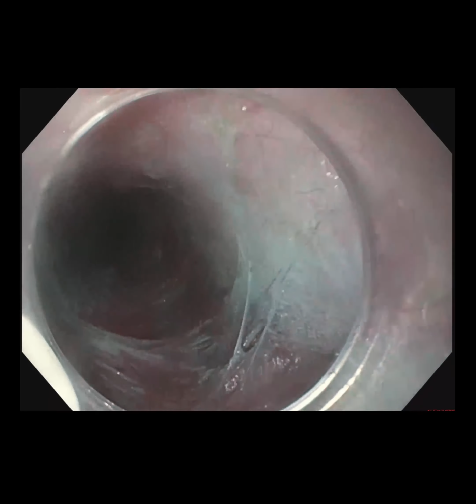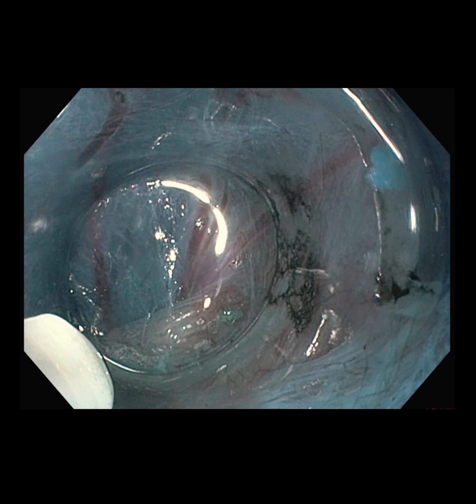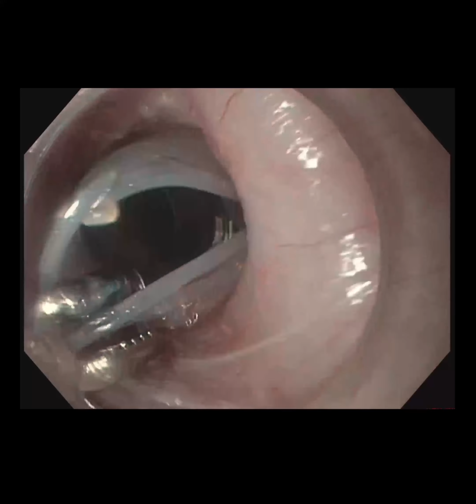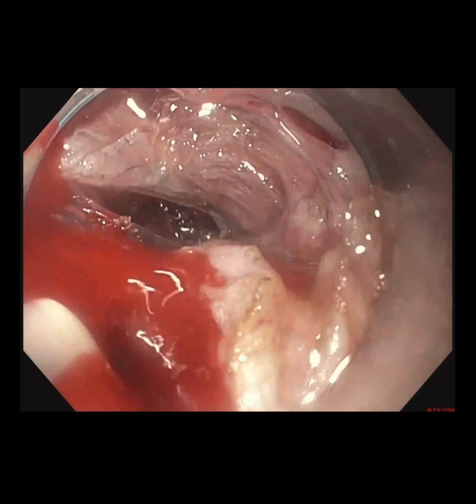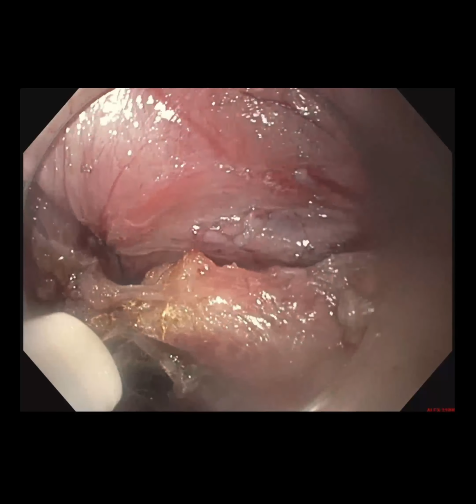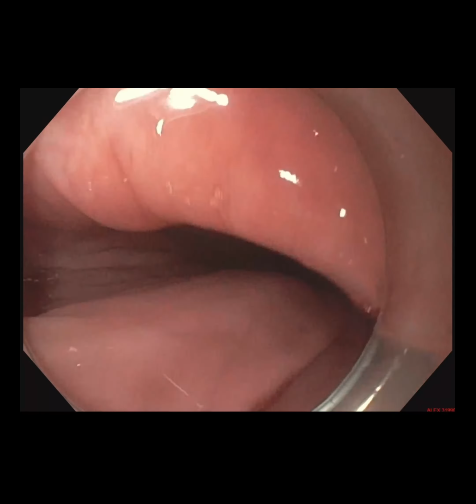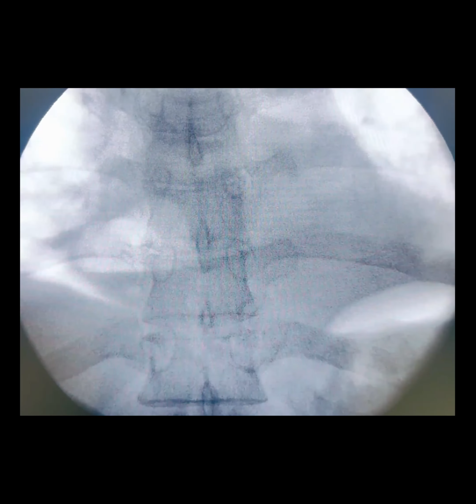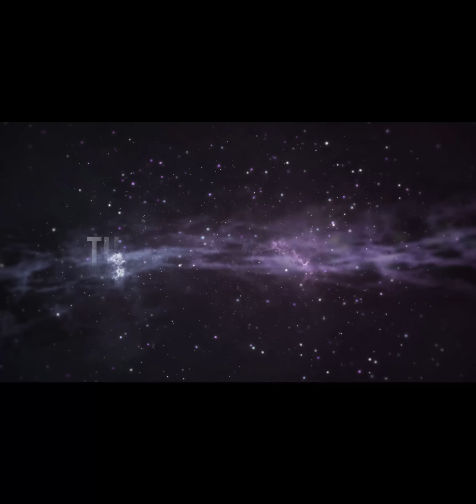Diverticular POEM - Management of Large Epiphrenic Diverticula in Achalasia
🔴 D-POEM in Large Epiphrenic Diverticulum | Step-by-Step Advanced Endoscopy Case

In this video, we demonstrate a detailed case of D-POEM (Diverticular Per-Oral Endoscopic Myotomy) performed for a Large Epiphrenic Diverticulum using advanced third-space endoscopy techniques.

This case highlights:
✔️ Pre-procedure evaluation
✔️ Endoscopic anatomy of epiphrenic diverticulum
✔️ Mucosal incision and submucosal tunneling
✔️ Septotomy and myotomy technique
✔️ Technical challenges and important tips
✔️ Prevention of complications
✔️ Final outcome and post-procedure assessment

D-POEM is emerging as a minimally invasive and highly effective therapeutic option for symptomatic epiphrenic diverticula associated with esophageal motility disorders. This video is intended for gastroenterologists, GI fellows, surgeons, and advanced endoscopy enthusiasts interested in third-space endoscopy procedures.

📌 Procedure Demonstrated:
• Diverticular POEM (D-POEM)
• Submucosal tunneling endoscopy
• Endoscopic septotomy
• Esophageal myotomy

👨‍⚕️ Dr. Gaurav Padia
Gastro Liver Clinic
Besides Hotel Centre Point
Ramdaspeth, Nagpur